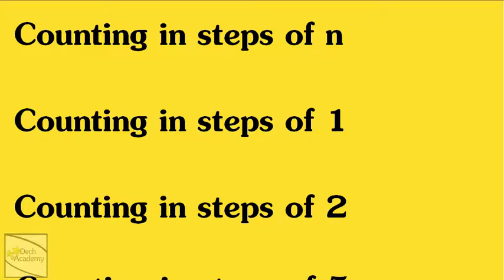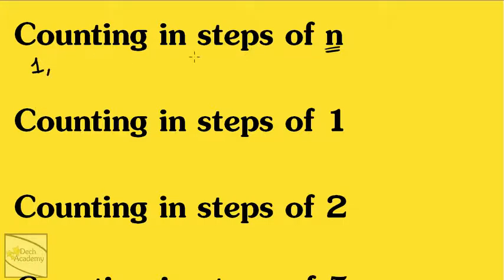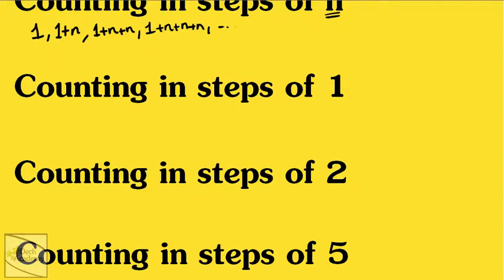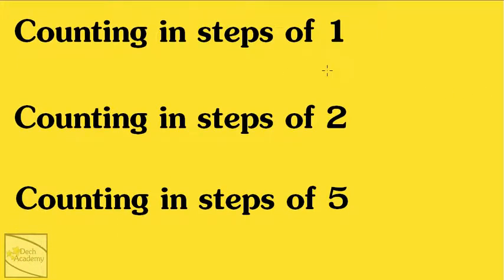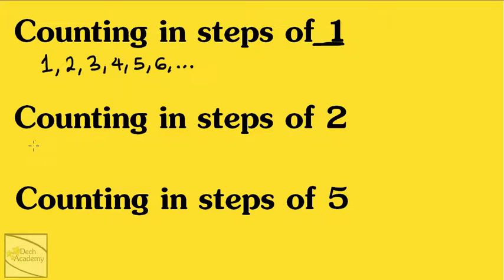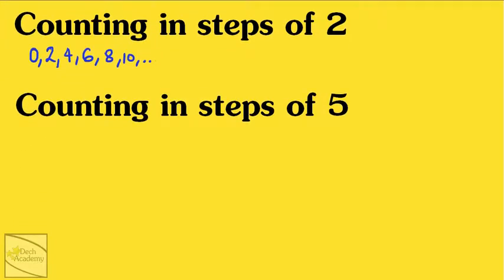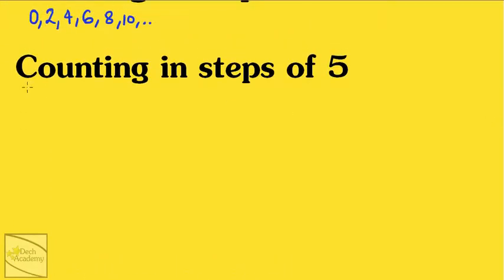N1.1 Counting in steps